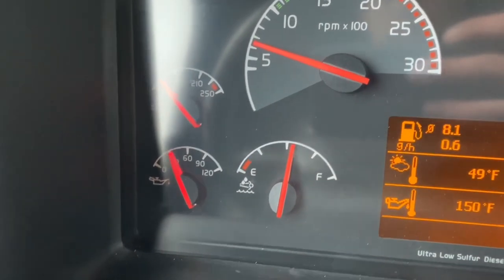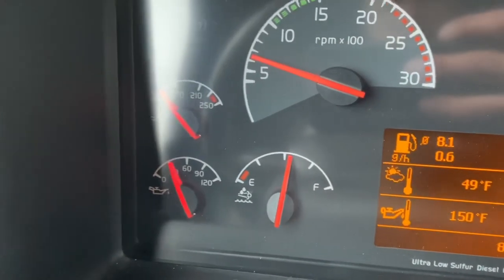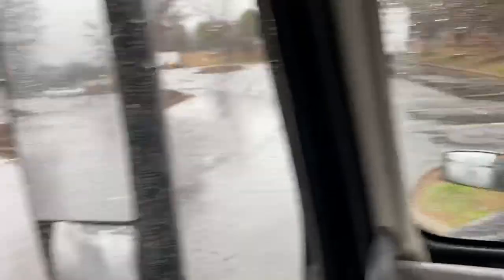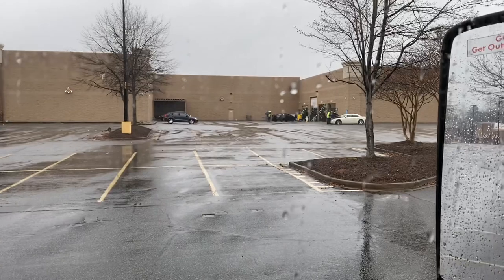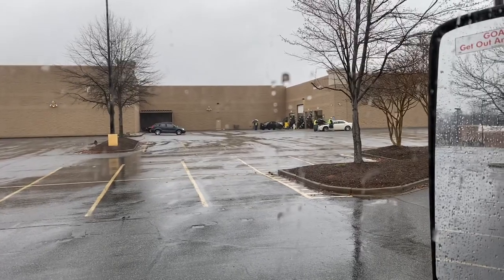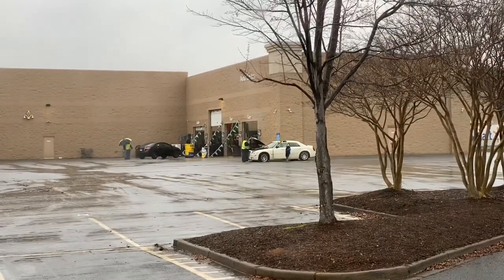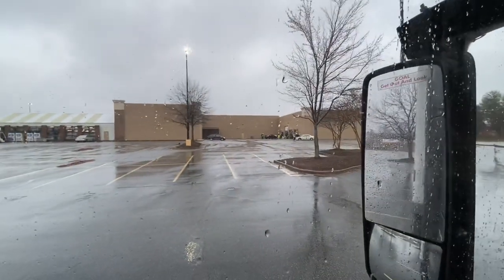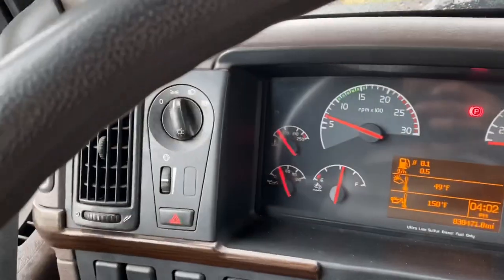ISX OIL Change save $300 LF14000NN filter Rotella 15-40 oil